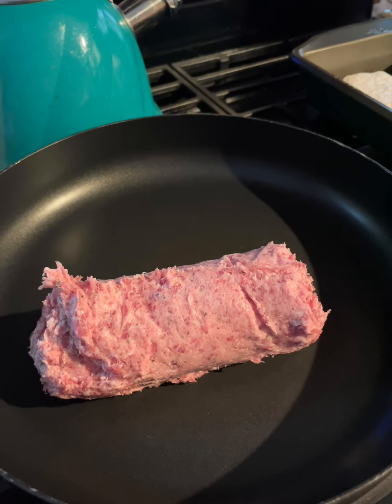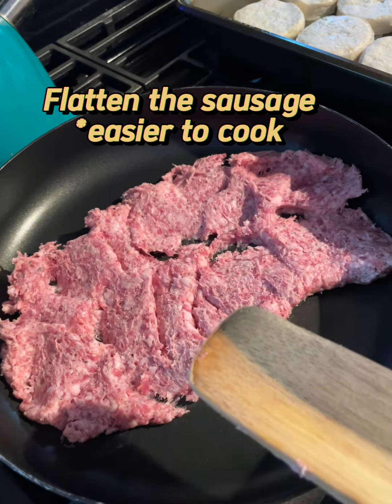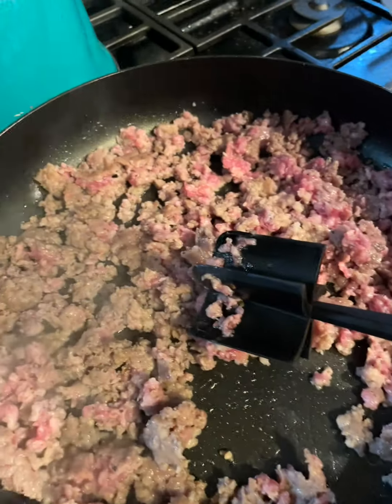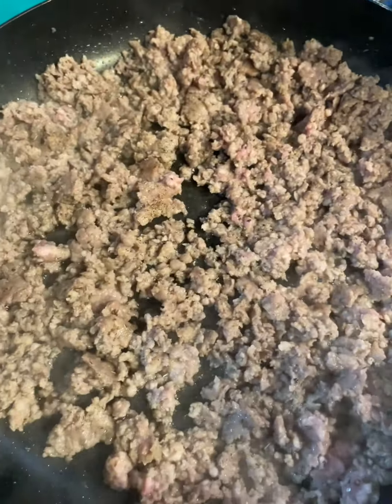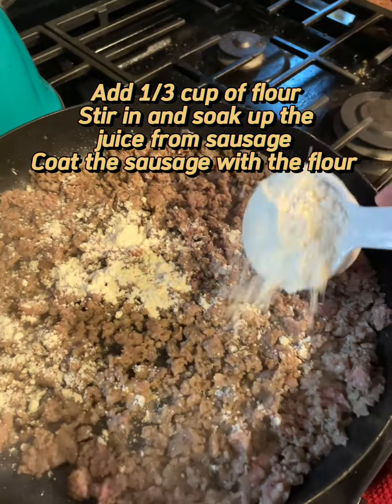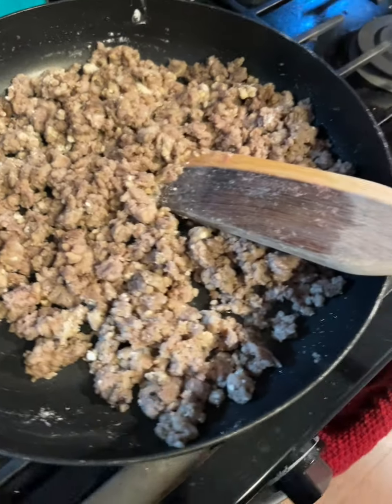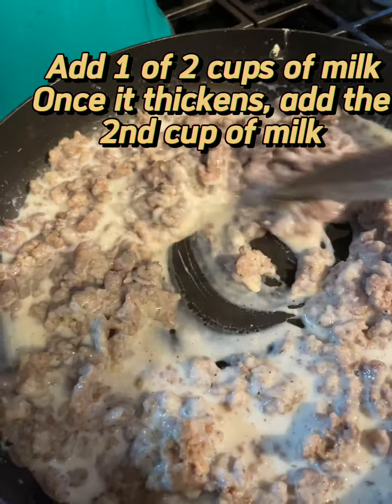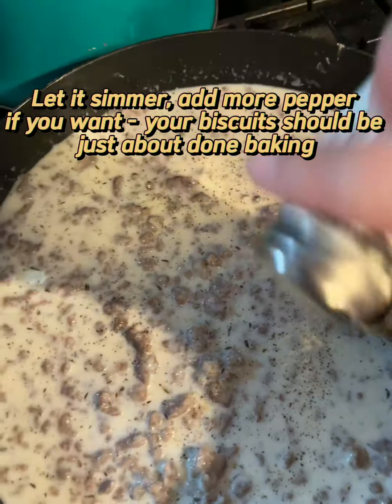Episode 6 - Sausage Gravy over biscuits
1 roll of pork sausage (you can use turkey sausage as well for a healthier version)
1/3 cup of all purpose flour (or whatever you prefer)
1/4 teaspoon of thyme
2 or more teaspoons of black pepper
2 cups of milk (we use 2%) [if you want a thinner version add an additional 1/4 cup of milk]

You can make your own biscuits but we just do Pillsbury Grands Buttermilk or Southern Style.

In a pan, flatten the sausage roll. Cook on medium heat. Break up the sausage using your spatula or chopper. Once cooked fully, add the flour. DO NOT DRAIN the pan. You’ll need those juices. Once the sausage is nice and coated, add the first cup of milk. Once it thickens, add the second cup of milk and more pepper if you want. Stir continuously until the mixture is smooth and thick. If it is too thick add and additional 1/4 cup of milk. Serve over the biscuits and enjoy. Mangia! Mangia!